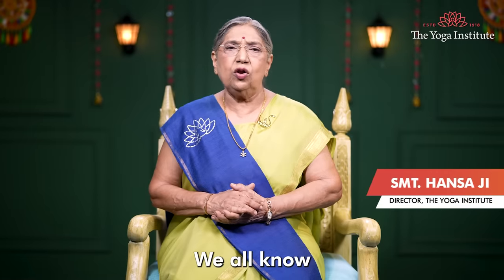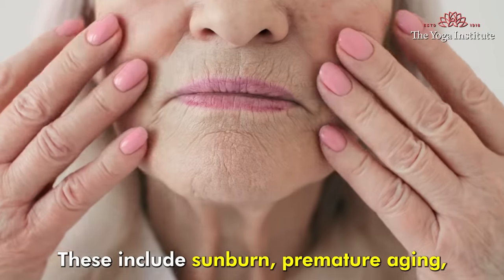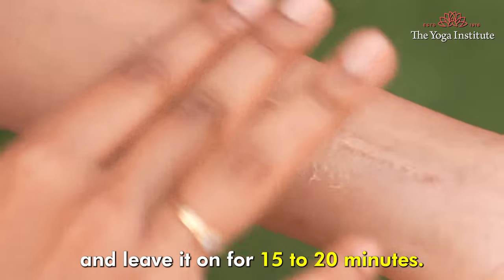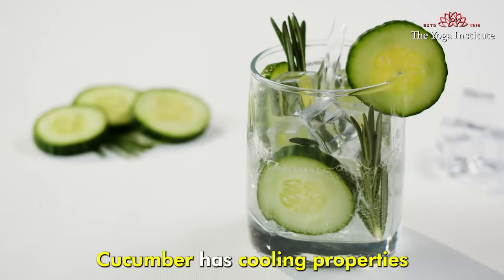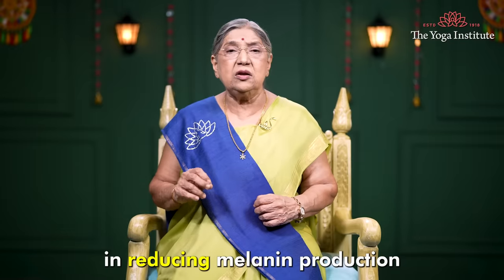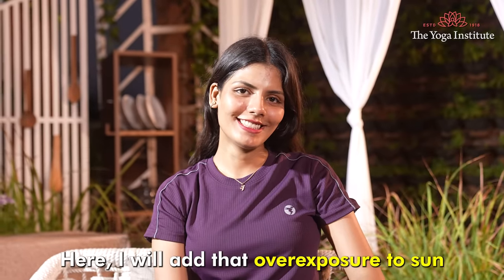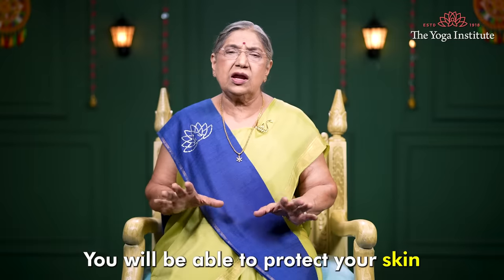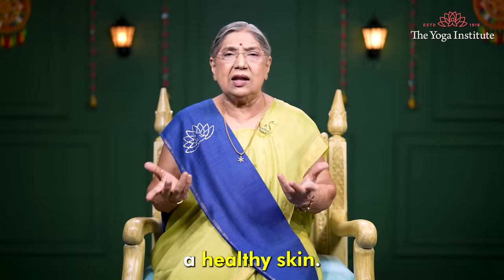Natural Remedies to Remove Sun Tan | Get Rid of Sun Tan & Keep Skin Glowing | Dr. Hansaji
Explore natural remedies to remove sun tan and protect your skin from sun damage. Learn about the effects of sun exposure, two effective DIY masks, dietary tips, and the importance of hydration and moderate sunlight exposure for healthy skin.
Understanding Sun Damage:
Prolonged sun exposure can lead to various skin issues like sunburn, premature aging, and increased risk of skin cancer.
Protective clothing and avoiding peak sunlight hours are important for minimizing sun damage.
Natural Remedies for Removing Sun Tan: a. Lemon and Honey Mask:
Mix equal parts of lemon juice and honey to form a paste.
Apply to affected areas for 15-20 minutes and rinse with lukewarm water.
Lemon juice acts as a natural bleaching agent, while honey moisturizes and soothes the skin. b. Cucumber and Yogurt Body Mask:
Blend cucumber slices with yogurt to form a smooth paste.
Apply to the entire body for 30 minutes and rinse with cool water.
Cucumber provides cooling relief, and yogurt exfoliates dead skin cells with lactic acid.
Dietary Tips for Healthy Skin:
Consume a variety of fruits and vegetables high in vitamin C, like oranges, lemons, tomatoes, and hydrating cucumbers.
Vitamin C helps reduce melanin production and remove tan, while hydrating foods improve skin elasticity.
Stay well-hydrated by drinking sufficient water to flush out toxins and maintain resilient, glowing skin.
Importance of Moderate Sun Exposure:
Moderate sun exposure is beneficial for vitamin D synthesis, essential for skin health, immunity, and mood regulation.
Enjoy sunlight in moderation daily, balancing benefits with protective measures.
Additional Tips for Skin Health:
Prioritize good sleep and practice relaxation techniques to reduce stress, which can exacerbate skin conditions.
Engage in regular exercise and maintain a balanced diet for overall skin health and vitality.
Conclusion: By incorporating natural remedies like lemon and honey masks, cucumber and yogurt masks, and dietary tips into your skincare routine, you can effectively remove sun tan and protect your skin from sun damage. Remember to also maintain hydration, moderate sun exposure, and overall healthy lifestyle habits for optimal skin health and resilience.